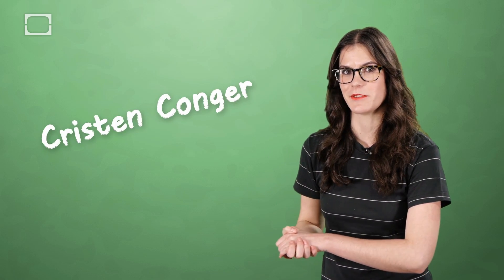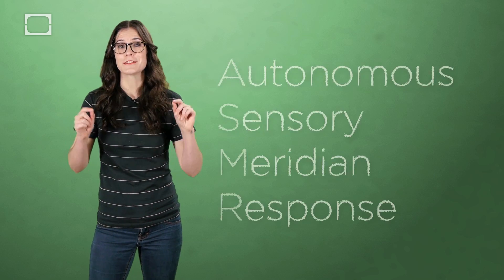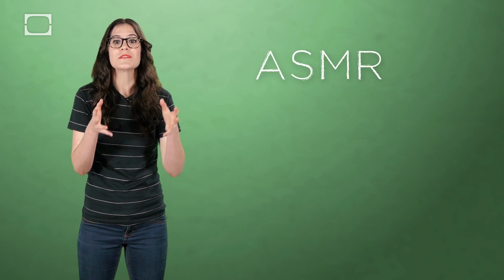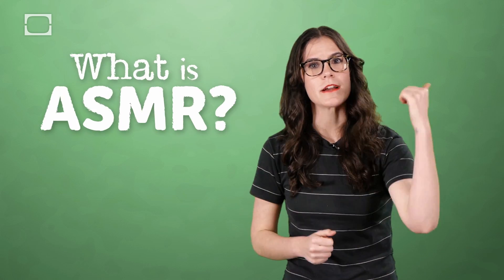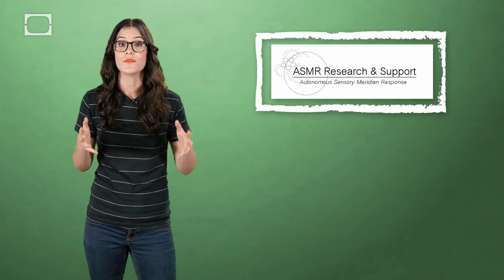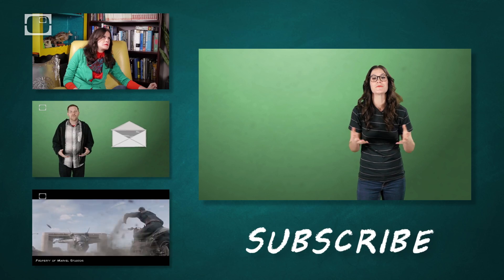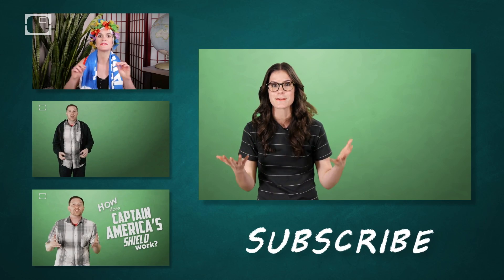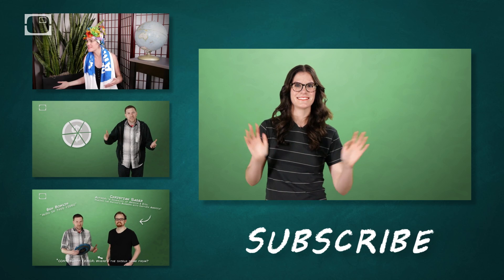What Are Brain Orgasms And ASMR Whisperers?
Cristen delves into the euphoric sensations of the Autonomous Sensory Meridian Response (ASMR) and reveals what triggers it and how science has responded so far.

When people start throwing around the term “brain orgasm,” it definitely gets your attention more than “BrainStuff.” That’s one way Autonomous Sensory Meridian Response (or ASMR) captured the interest of one corner of the internet. Another is ASMR’s effect itself: described by many as a satisfying tingle running from the top of your head down your spine. Its cause is a variety of sensory stimuli, from the sound of whispering to the sight of someone combing their own hair. And if it’s true, who doesn’t want to feel good and relaxed?
The actual term “ASMR” was coined by healthcare IT professional Jenn Allen, who also started a research institute dedicated to analyzing the euphoric phenomenon. The “orgasm” association isn’t necessarily sexual, but ASMR does feel comparably good. Each individual responds to sensory triggers differently but in general ASMR is described as meditative and soothing. Trigger examples include: light sounds of crinkling, a person whispering slowly, or someone completing a task with personal attention, like painting or cutting hair. ASMR is described much like synesthesia, the phenomenon where one sense produces the experience of another. Like when you hear a musical note as a color, or see a letter as a flavor. The merger of these senses is extreme compared to normal sensations. And not everyone can experience it. And like synaesthesia once dealt with, ASMR is having trouble getting recognition in the scientific community. In fact, because the term isn’t medically recognized, there’s been a prolonged battle over whether it should even have a Wikipedia entry.
Research on ASMR is still in its infancy, but neuroscientist Steven Novella has written about it recently, believing it likely has real neurological causes that could potentially be miniature seizures or hardwired evolutionary reactions. Other people theorize that dopamine or serotonin are involved, or that it’s a bonding phenomenon connected to mother-child nurturing, releasing the hormone oxytocin. The sound of a young woman’s calm, reassuring voice obviously reminds us of our ideal infancy, so this seems reasonable.
If you’ve never experienced ASMR, it’s described as a pleasant shiver that starts at the crown of your head and works its way slowly down your spine. Want to try it out? There’s a whole community online, primarily cultivated by “whisperer videos,” where people called “evokers” record ASMR triggers by speaking softly and making sounds with objects like feathers, brushes and plastic bags. Evokers tend to be young women who often play roles like travel agents, hairdressers or optometrists. When an evoker uses a 3D microphone the triggers intensify, providing an auditory experience that moves up close and personal. This isn’t just a niche group either, hundreds of evokers are uploading thousands of videos to help their viewers relax. Some hope to lull insomniacs to sleep, while others simply purse their lips provocatively and say things like, “I would like to blow smoke into you.” There are male evokers too, but they're rarely welcomed by the ASMR community, possibly due to the cultural expectations of gender roles and nurturing. But that’s a double-edged sword when the most popular videos feature young women on YouTube, not exactly known for its sympathetic humanitarians. Read the comments on any ASMR video (or even this one) and you’ll see battles play out between trolls and the defenders of a host. In 2012 a prolific evoker’s YouTube account was actually hacked to portray her as a pedophile, eventually driving her away from the community.
Despite this incident, the ASMR community is mostly democratic and provides a shared experience for those who can feel the tingle of the “brain orgasm.”

Sources:
Roy, J. (2013). The Internet Gives Me 'Brain Orgasms' and Maybe You Can Get Them Too. Time.Com, 1.